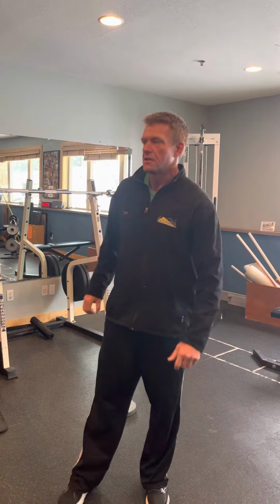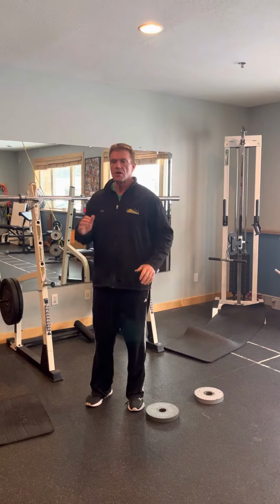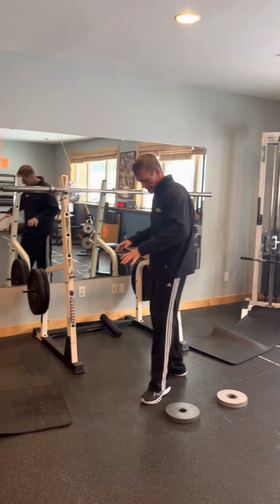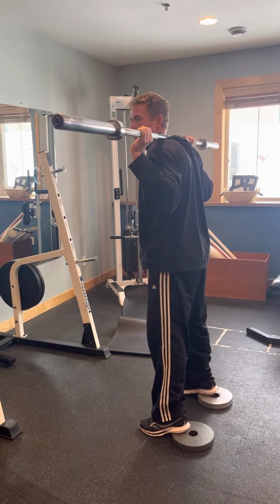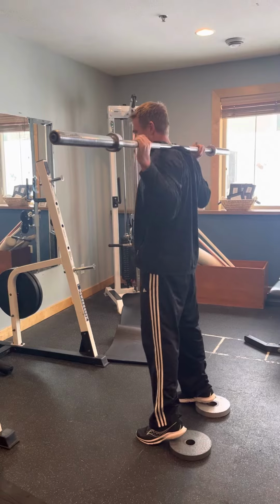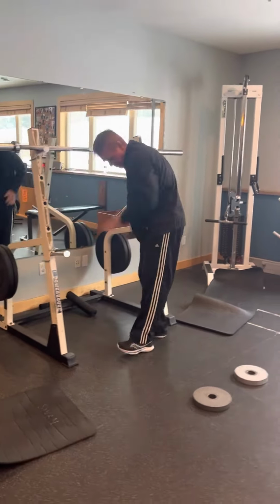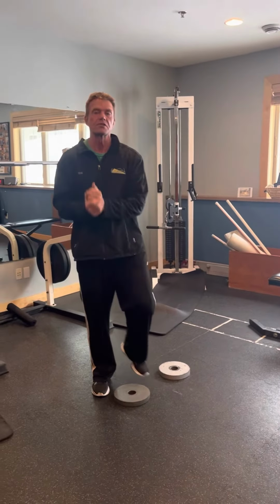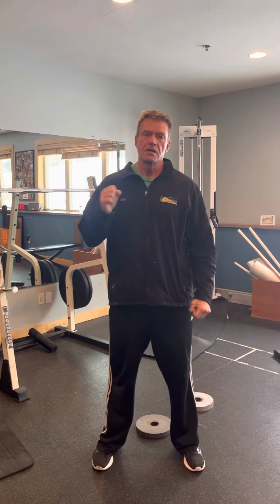Tuesday tip squat variations